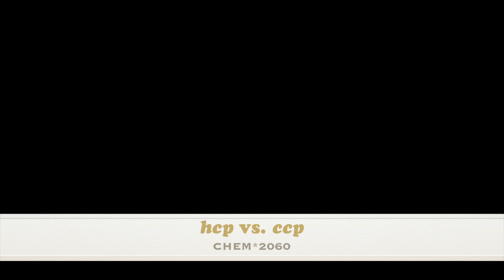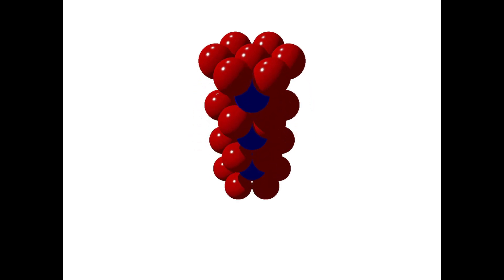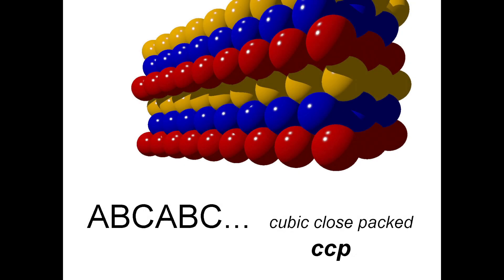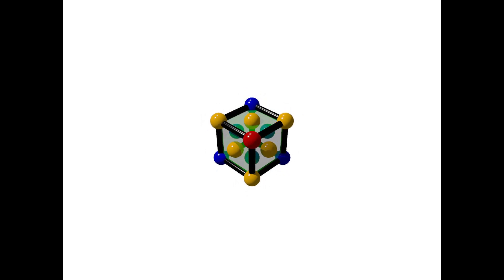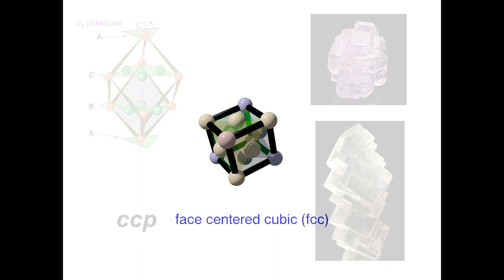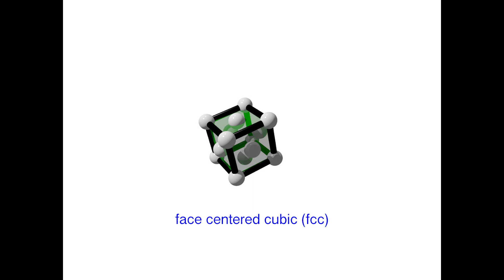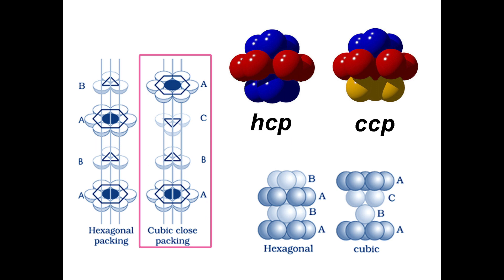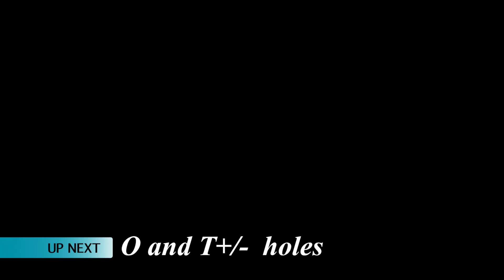hcp vs ccp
In this video, we compare hcp and ccp close packing structures. This is a more in-depth look at these structures, where we explain the terminology.